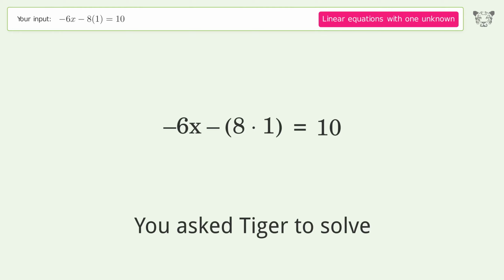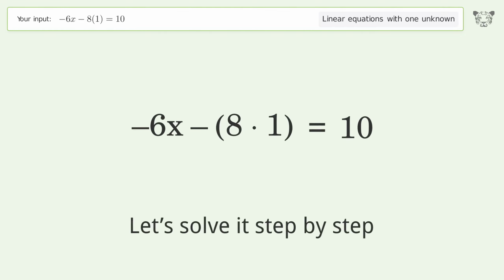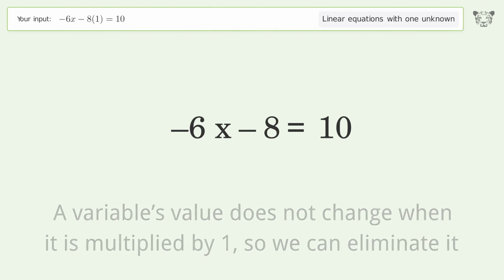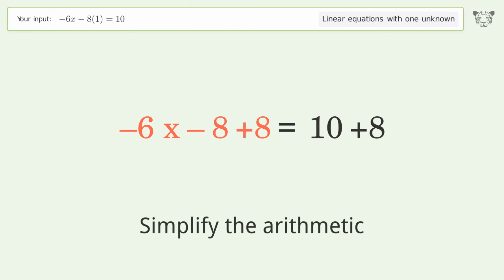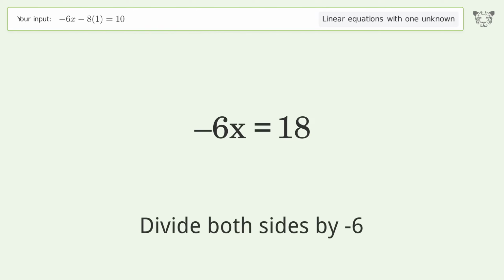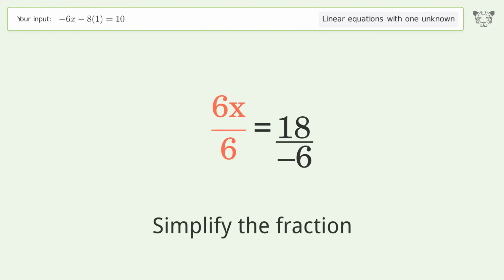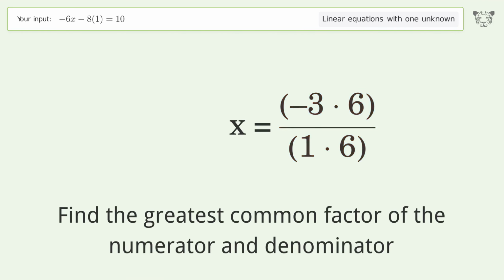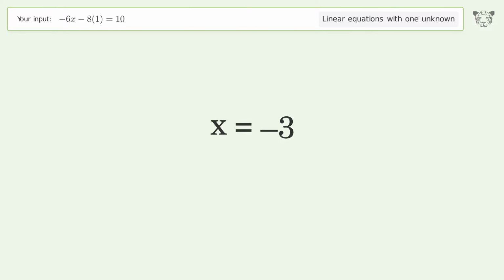Solve -6x-8(1)=10: Linear Equation Video Solution | Tiger Algebra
Struggling with -6x-8(1)=10? Watch our step-by-step video on Tiger Algebra to master this linear equation effortlessly. Also check out for more tips and tricks for dealing with linear equations with one unknown